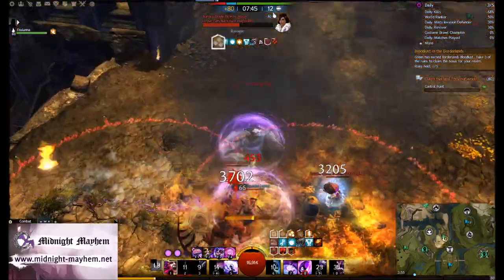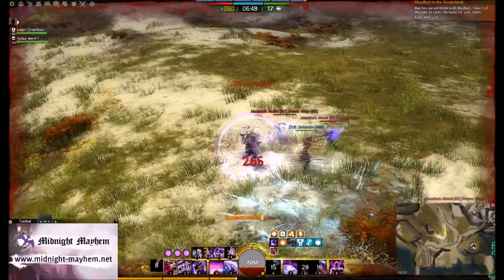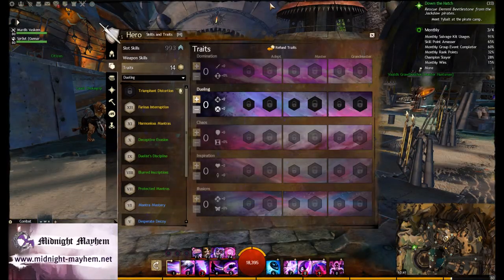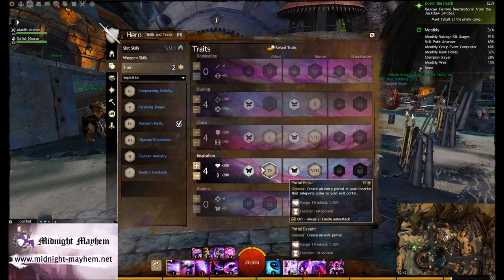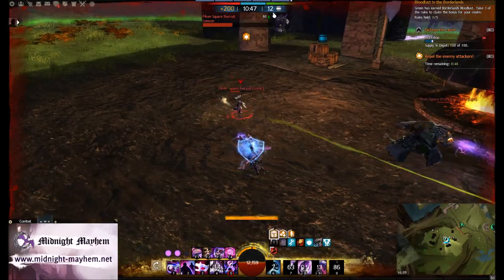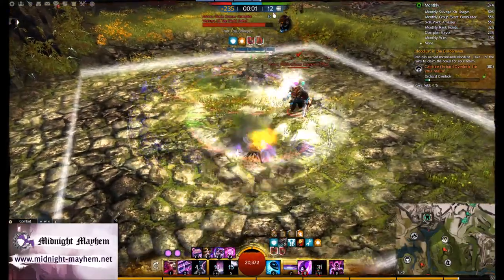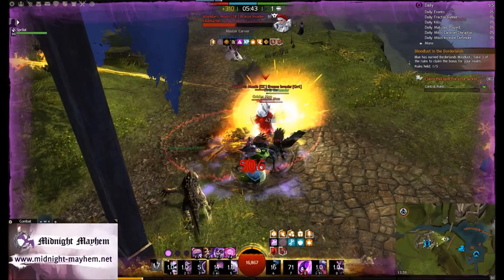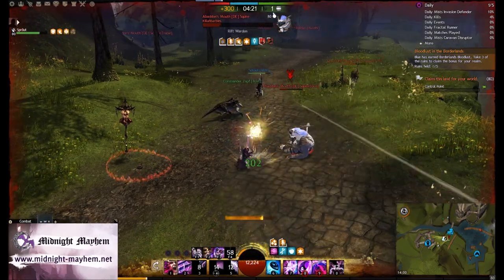[Gw2] Birth of the Hologram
After April 15, my old builds got kind of outdated. Not even because of the Crit Damage to Ferocity; they got outdated, because they were designed for different types of enemies.

This video is all about showing how (and even more important, WHY) did the old build evolve into new one; codename not fully formed yet, but a current candidate is "Harmonious Hologram".

Hologram build link: 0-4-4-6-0, GS/Sw+F, Berserker armour of Traveler, Berserker trinkets, Celestial weapons (Sw/F = battle + hydromancy, GS = air + fire)